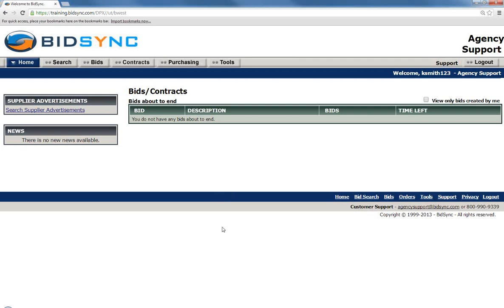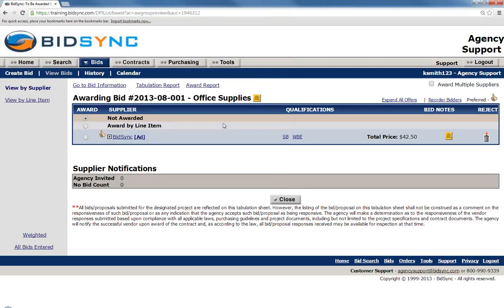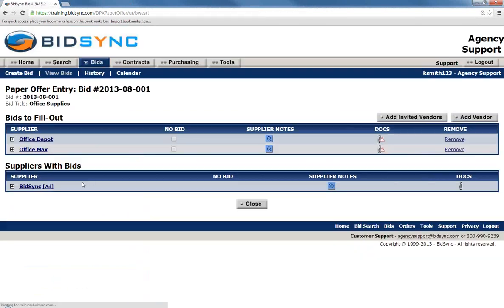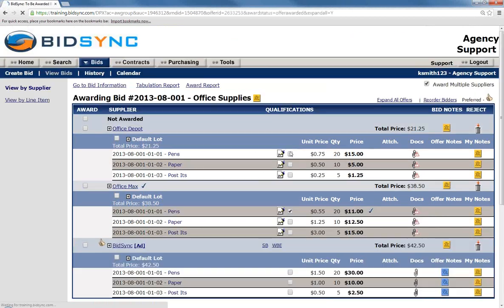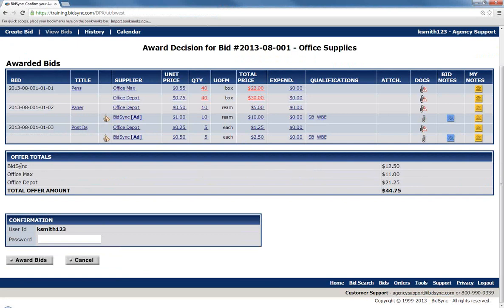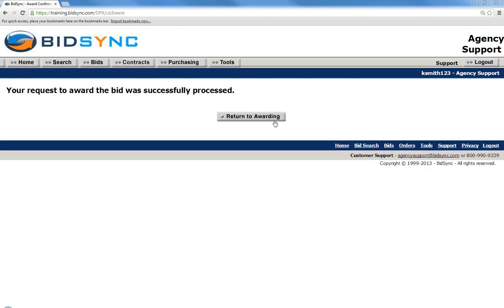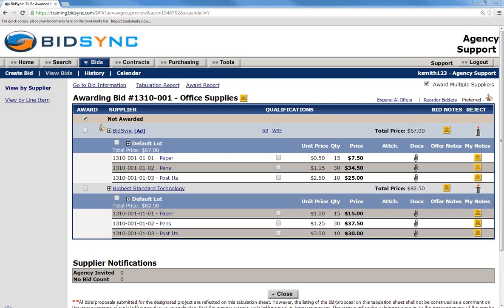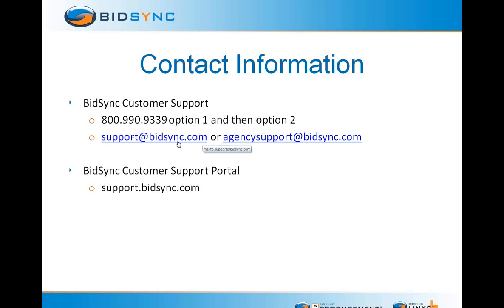2013 10 23 09 01 eProcure Awarding Bids